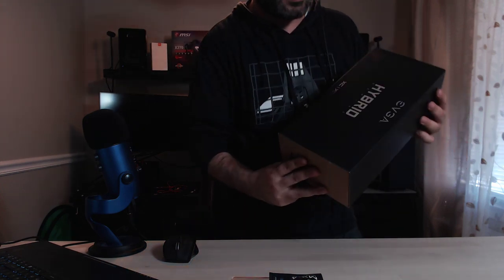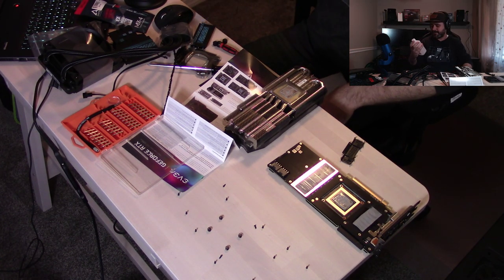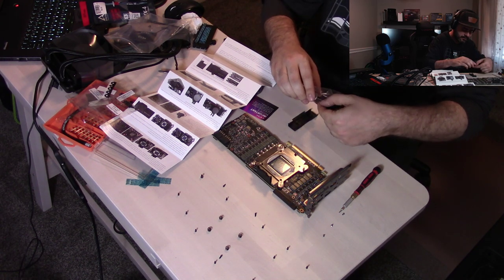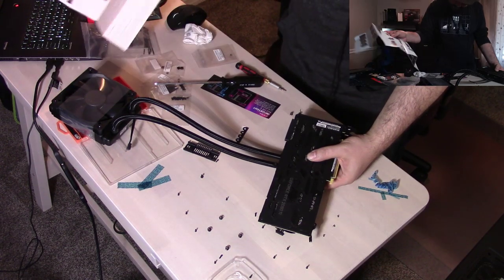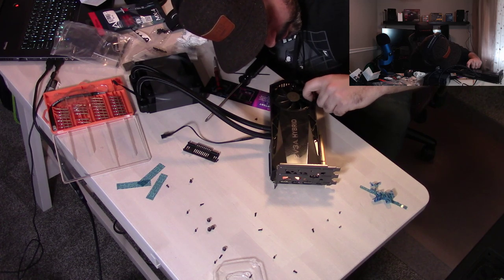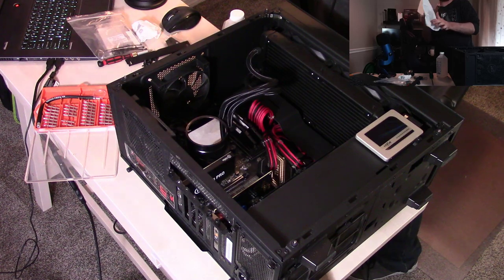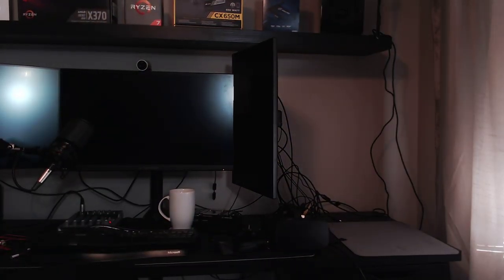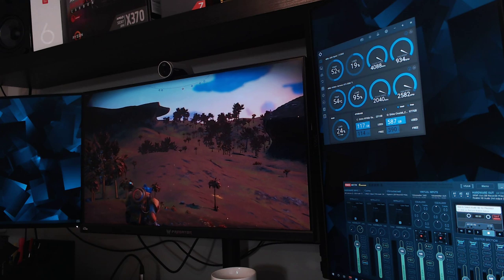Water Cooling the 2080ti | Ivy's Gaming Tech Episode 1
Let's throw a water cooler on my graphics card and see how fast we can get it to go!

Check out the Geknip Gang Discord and YT Channel - amazing group of gamers and streamers - big influence on my decision to start streaming.

NZXT S340VR Elite Computer Case
MSI GTX 1080 TI GAMING X Video Graphic Card
X370 GAMING PRO CARBON Motherboard
AMD Ryzen 1700 Processor
Samsung 960 EVO Series - 250GB M.2 Internal SSD
Crucial MX300 1TB SATA 2.5 Inch SSD
Ballistix Sport 16GB Kit (8GBx2) DDR4 Memory
Upstar M280A1 28'' UHD 4K LED-Lit Monitor
Logitech C922x Pro Stream Webcam
Blue Yeti USB Microphone
Xbox One Elite Wireless Controller
Canon EOS Rebel T5i